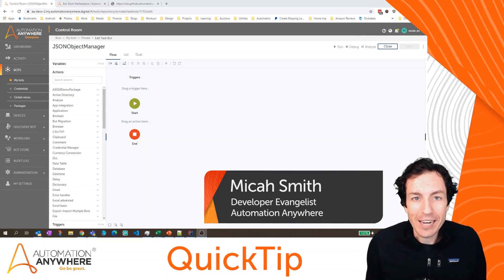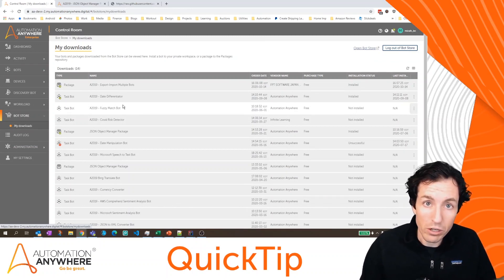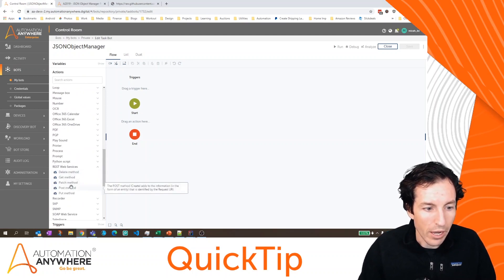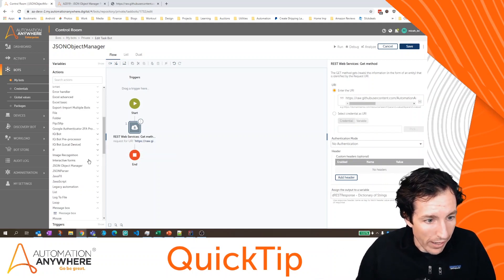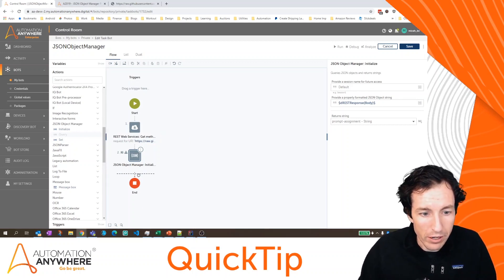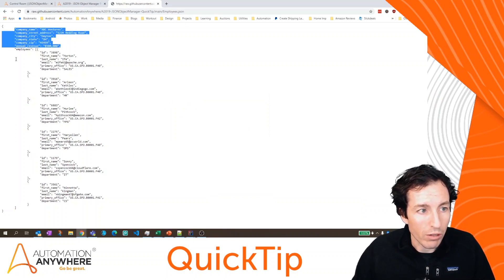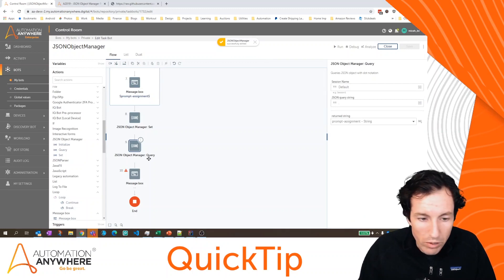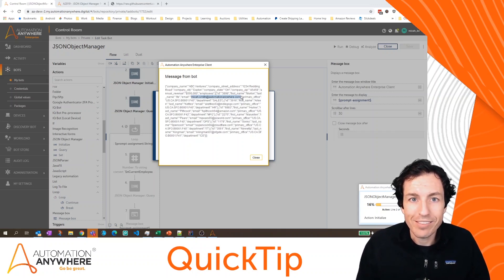RPA Quick Tips with Micah Smith: Handling JSON Using the JSON Object Manager Package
In this RPA Quick Tip, Micah takes users through using the JSON Object Manager package from Bot Store. The JSON Object Manager package is useful when dealing with REST Web Services and parsing the JSON responses that they return. In this session, we look at reading from a JSON, reading from a JSON Array, and updating values in a JSON.

Reference Links:
GitHub

Have anything you'd like to see covered in this series?

Did you know? The Automation Anywhere Developer Portal is now live!
Our Developer Portal provides a single place for developers of all backgrounds and skill level can get access to help them become better bot builders and RPA pros.
• Learn how to build on Automation Anywhere through guided journeys
• Easily access the right resources from official Automation Anywhere resources, including AAU, A-People community, Product Documentation, and more
• Engage with A-Listers and other members of the community
• Get the latest news and announcements